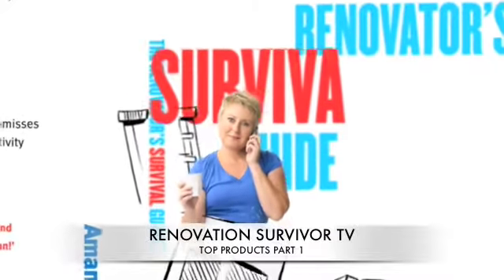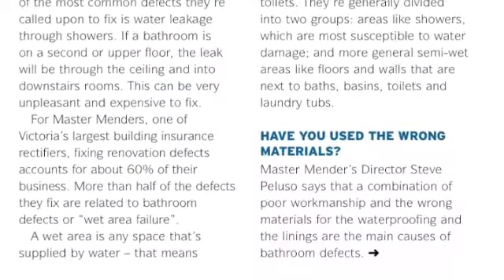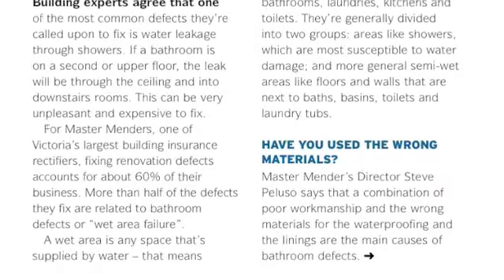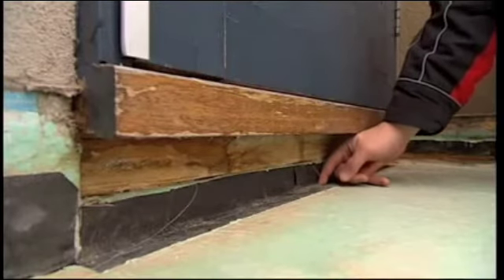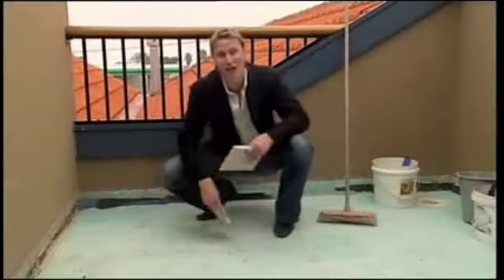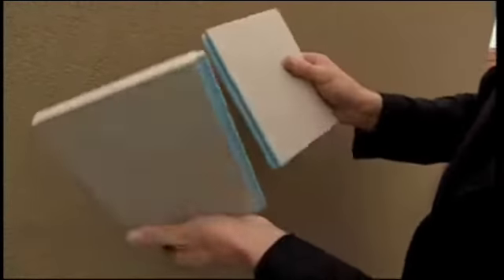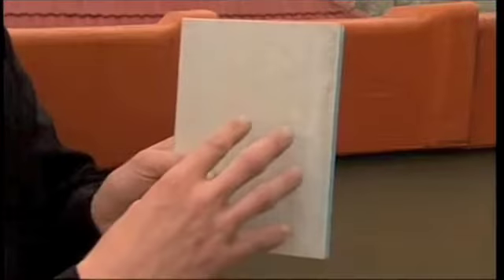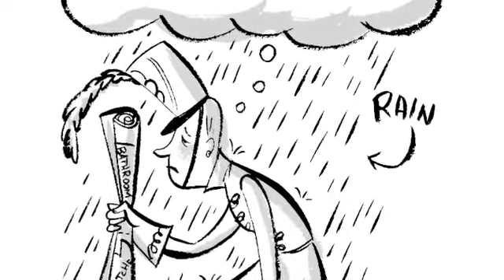Renovation Survivor - top products Part 1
Water damage to balconies is one of the most common building defects. Here's a top product to use if you want some peace of mind.